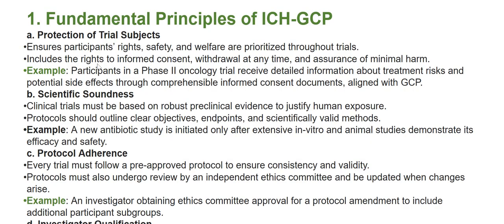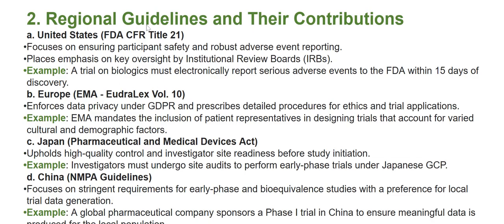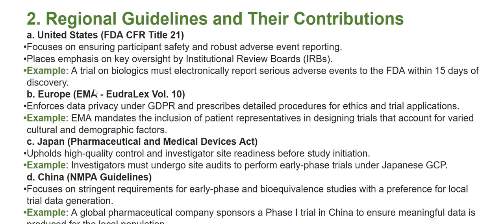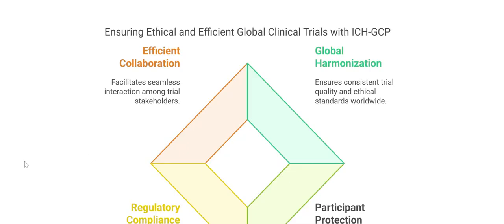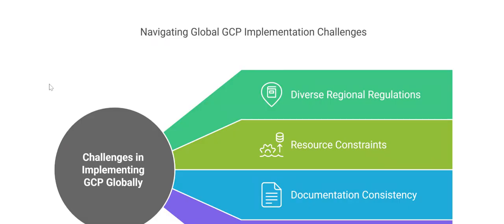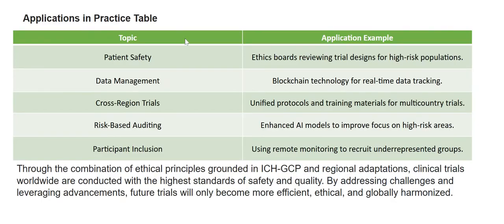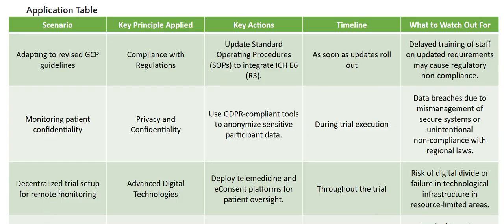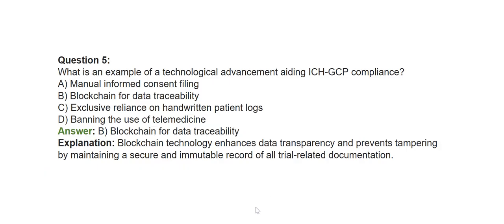Clinical Research GCP Foundations: ICH-GCP & Regional Guidelines | AMSLC by CCRPS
This lesson supports clinical research certification by providing a comprehensive overview of ICH-GCP principles and regional regulatory guidelines that govern medical monitoring in global clinical trials. As part of CCRPS clinical research training, it establishes the regulatory foundation required for compliant trial oversight across regions.

Learners will examine core ICH-GCP expectations, regional regulatory frameworks, and how these standards translate into real-world medical monitoring responsibilities. The lesson connects clinical trials training to essential activities such as protocol compliance, safety oversight, data integrity protection, and sponsor-investigator accountability throughout the trial lifecycle.

Designed for medical monitors, MSLs, CRAs, CRCs, physicians, and regulatory professionals, this module clarifies how global and regional requirements intersect in multinational studies. Understanding these principles is critical for consistent monitoring practices, inspection readiness, and ethical trial conduct across diverse regulatory environments.

This lesson is part of the Advanced Medical Science Liaison & Medical Monitor Certification (AMSLC) within CCRPS’s triple accredited clinical research training ecosystem. The program delivers role-aligned education through structured lessons, applied case scenarios, live weekly webinars, assessments, and flexible learning pathways for global professionals.